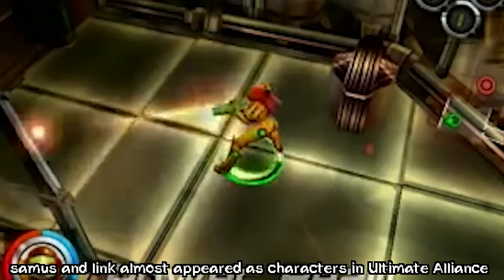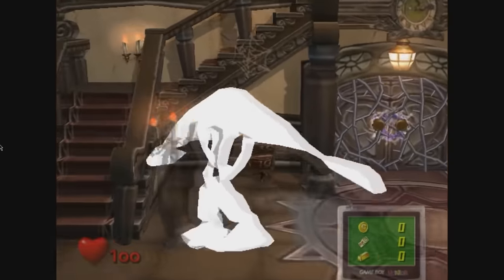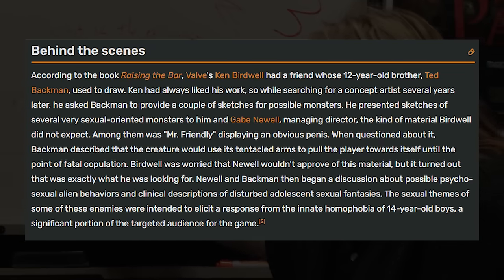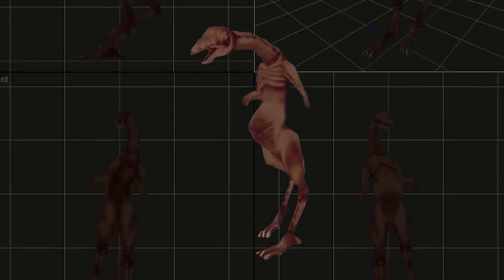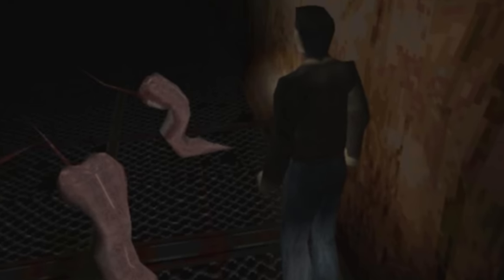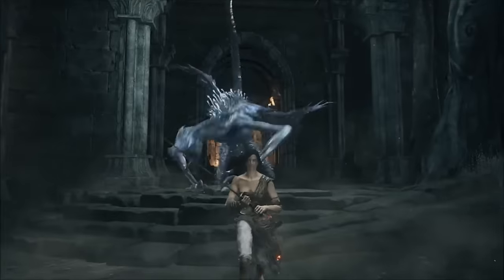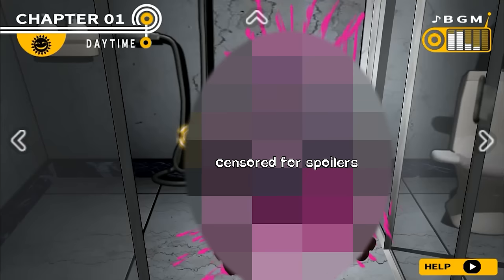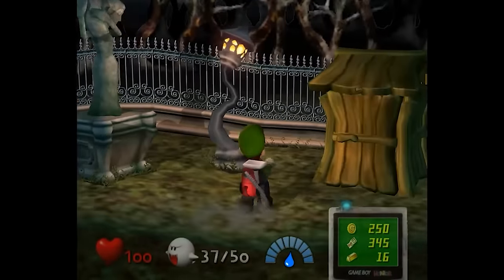Creepy Cut & Unused Content From Video Games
*Update* I switched the thumbnail from the original Monokuma Design thumbnail to the Half Life Mr. Friendly thumbnail. I'm trying out different ideas to see what draws people in, but in case you see comments talking about a Monokuma thumbnail, it was the original thumbnail for this video. Thanks!

Welcome back to the channel! Today I am taking a look through some of the spookiest cut content from video games. This content was either cut for being too disturbing or for other reasons entirely. This has always been an interesting subject for me to learn about, so I hope it is for you as well! If you’d like to see more of this content consider leaving a comment or like!

Sources:
Luigis Mansion Footage: @NintendoCentral @Snoid @NeoGamer @PortableProductions
Bully Footage/Research: @NathanNS @RubenPlays @deadpoolxyz
Half Life Footage: @FreeBird0964 @Silvermania @PanKinoko @ESCalataion
Silent Hill Footage: @Giromancy @SNHSurvivalHorrorNetwork @Shadowserg
Dark Souls 3 Footage: @TselelLeb @BossFightDatabase @CylinderofLeaves @NeoAliens @ThePoorlyNamedYTC @LanceMcDonald @SirFist @Ogles @Shirrako @Fungo
Dangonronpa Footage: @AndreaPannocchia @NoireBlue
Epic Mickey Footage: @SickNostalgia @CartoonRush

00:00 Intro
1:00 ELH.SZP (Luigi's Mansion)
3:57 Jimmy's Acid Bath (Bully)
6:48 Mr. Friendly (Half Life)
9:28 Cut Silent Hill Monsters
17:05 Alpha Oceiros Boss (Dark Souls 3)
21:34 Original Monokuma (Dangonronpa)
23:27 Thinner Mickey (Epic Mickey)
25:58 Thank You For 20k Subs